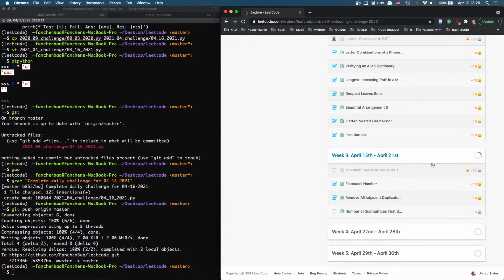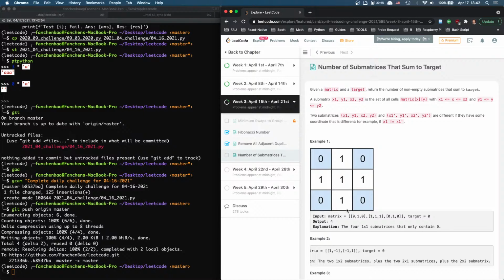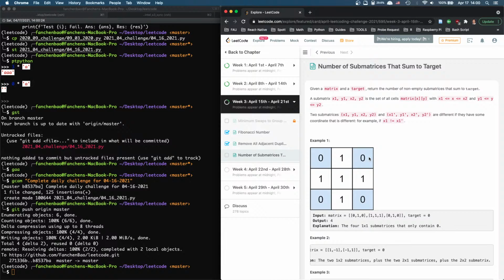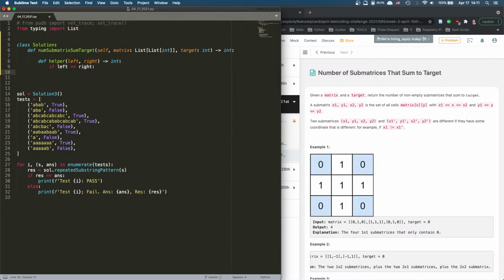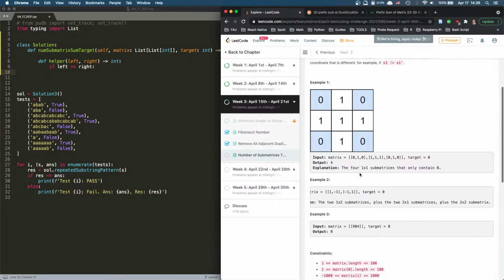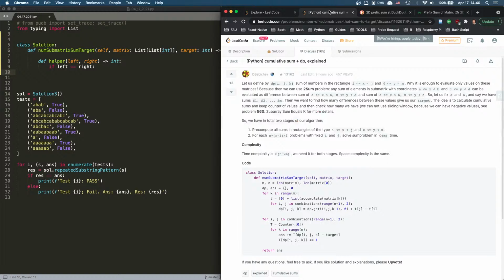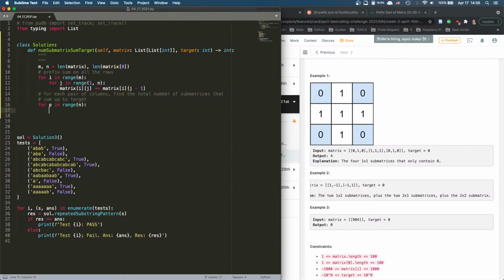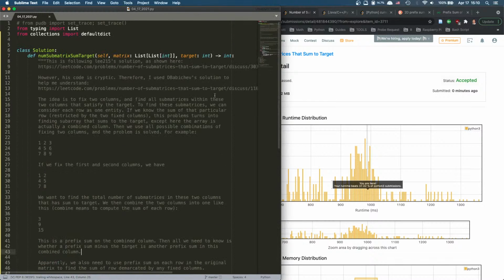2021-04-17 LeetCode 1074 (Fail)